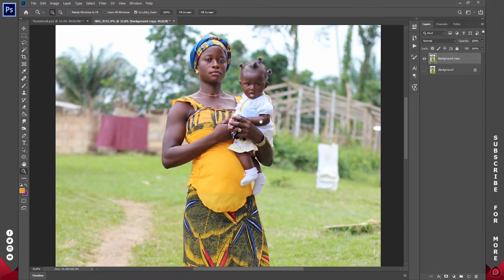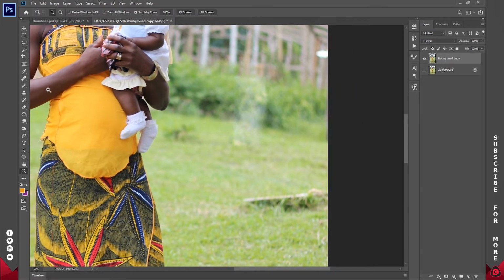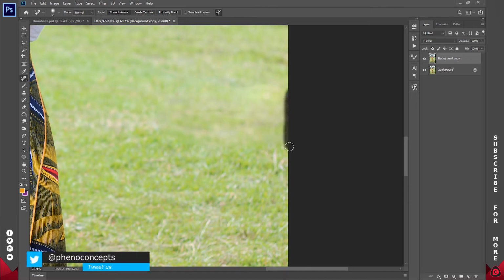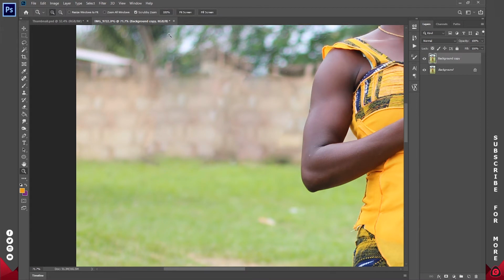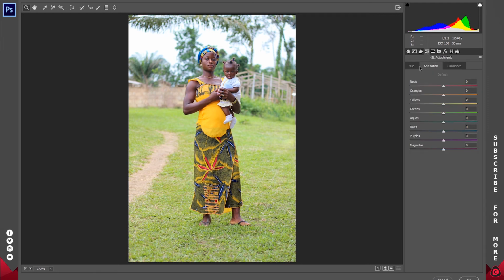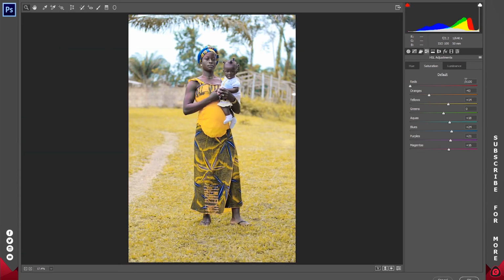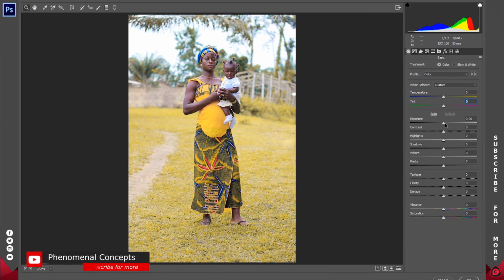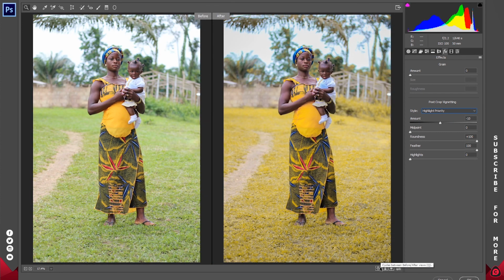Editing Village Style Photos in Photoshop Lightroom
In this video, I'll show you how I get the Village style edits of my Photos.
You'll need Adobe Photoshop or Lightroom to follow along effectively. However, other photo editing software with similar features can also be used to get similar effects.